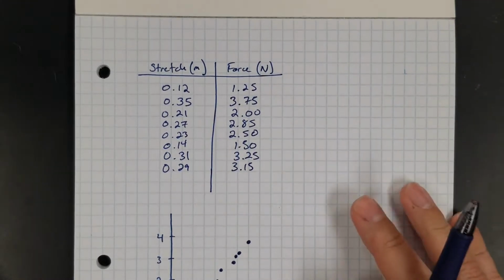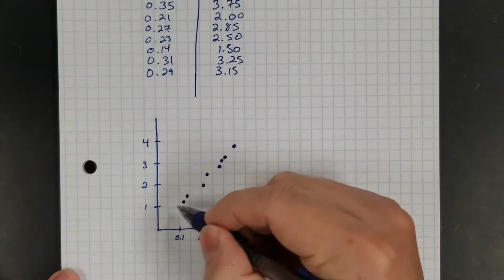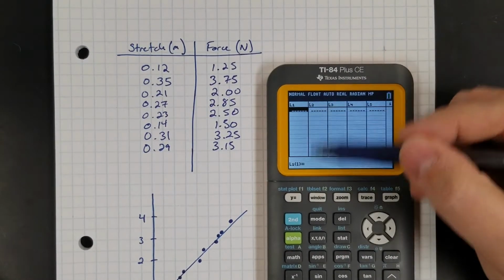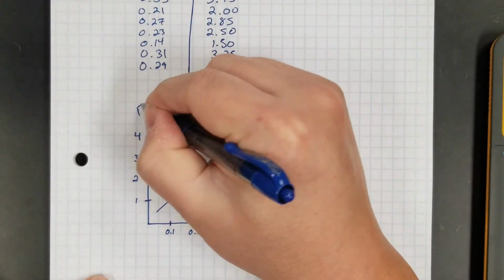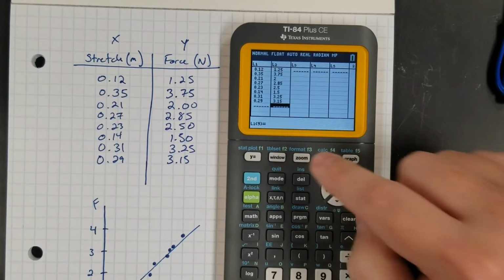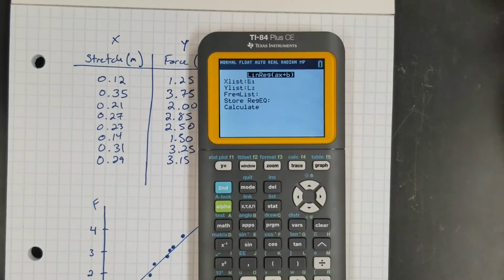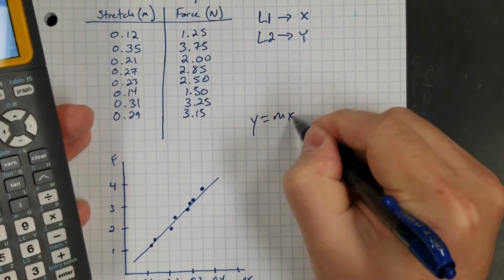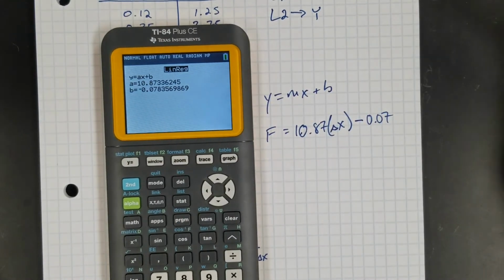Linear Regression in TI 84 Calculator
How to do a linear regression of data in the TI-84 to get the mathematical model.